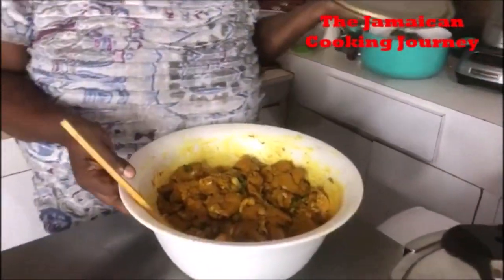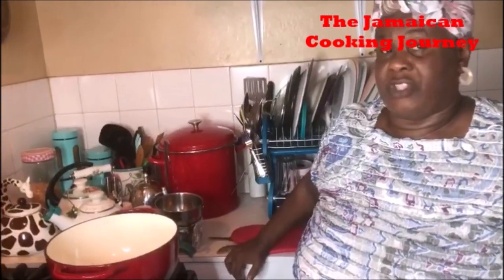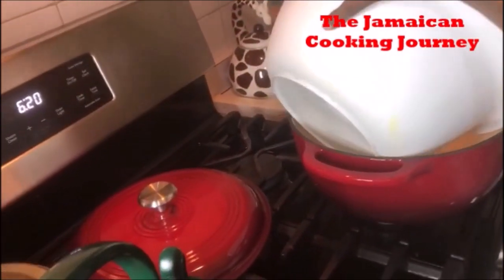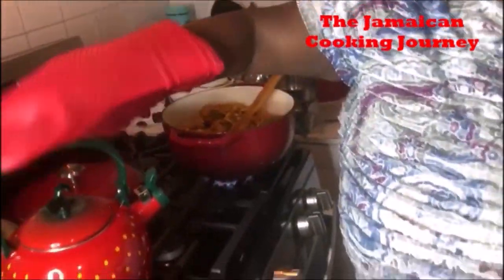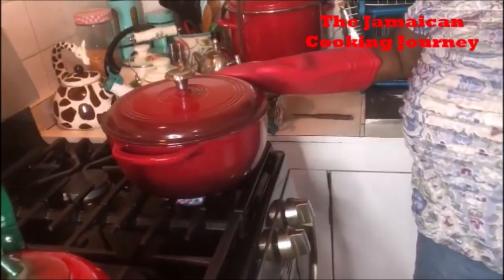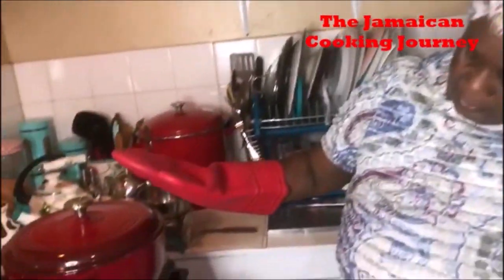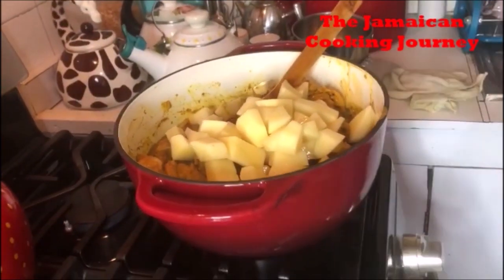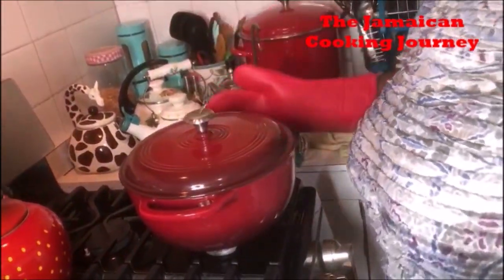Cooking Curry Chicken In an Enamel Cast Iron Pot (The result)